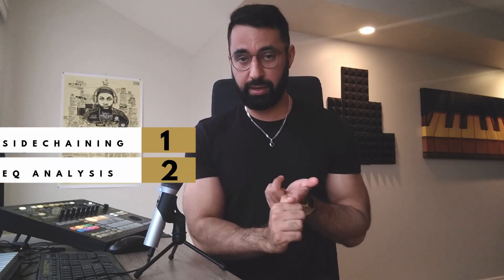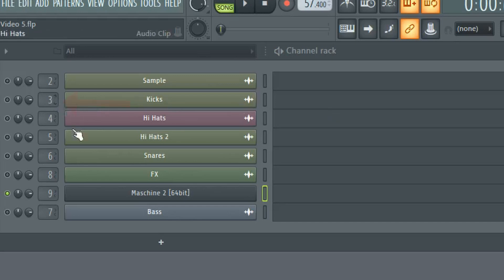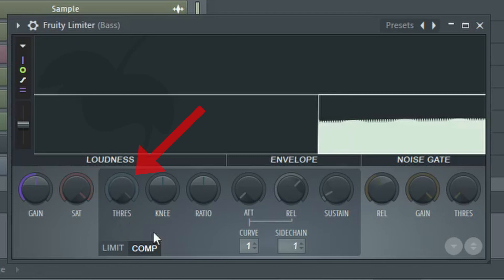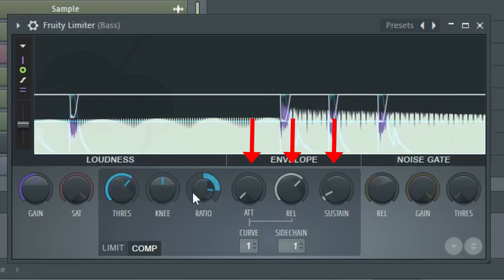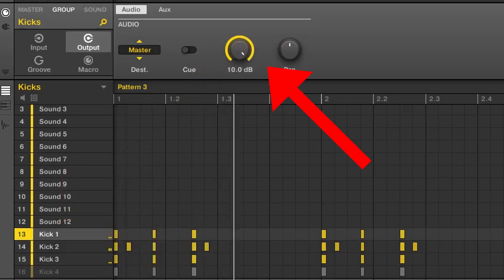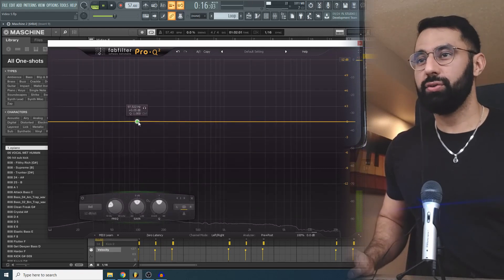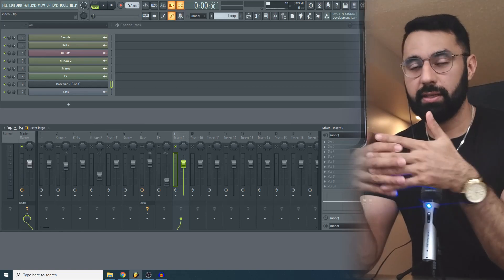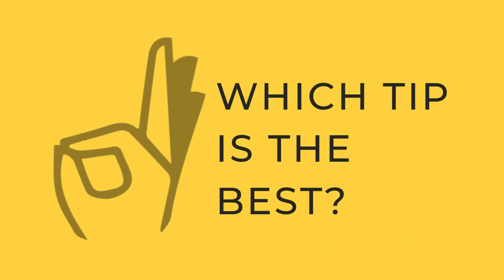TRAP Kick Mixing (FL Studio Tutorial)